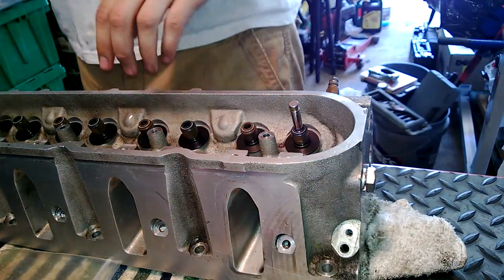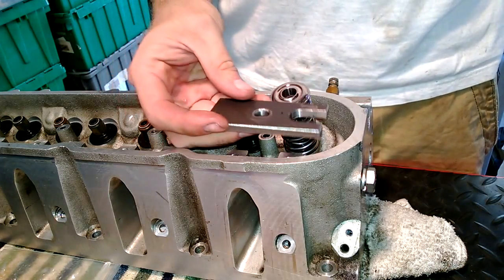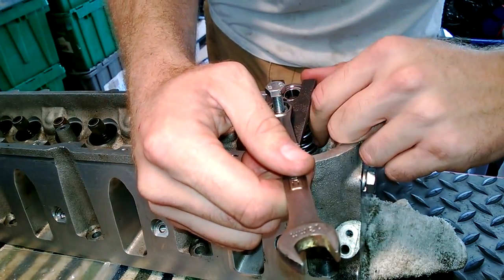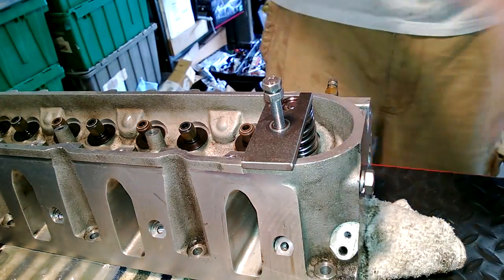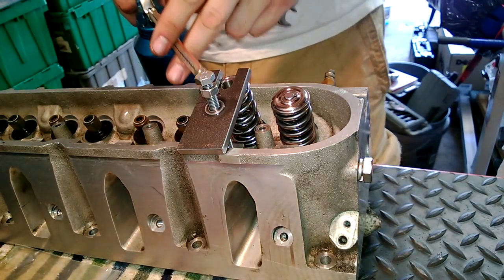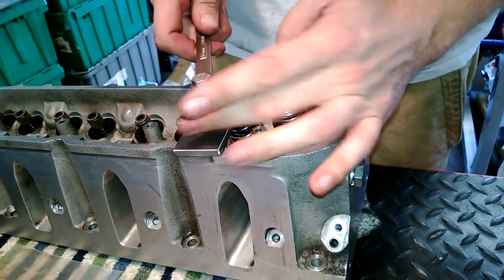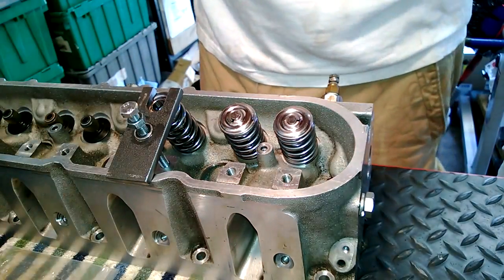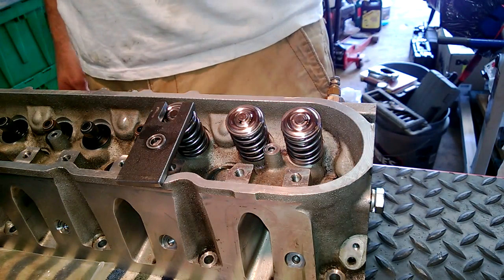Valve Spring Install - LQ4 Build - MTi 862 Heads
FINALLY at the point where I could assemble my heads.  They've been apart for quite some time.

The spring kit I chose was the Brian Tooley .660" Platinum kid, with Ti retainers.  It was a little pricey.  But, his reputation is fantastic, and he has the lightest retainers out there.  Great support too.

My previous videos showed how I lapped the valves and installed the seals.  This will show my home made tool for spring install.  As well as my normal babbling.

One thing I wanted to be clear on... I mentioned that the tool that is available on LS1tech has a failsafe built in where the tool bends before anything else.  And I mention that I feel like my main bolt would break.  Make no mistake, I realize that under compression, if my bolt broke, that would be REALLY bad.  I never felt like it was going to get to that point, and know enough about tensile strengths and material properties to know I was ok for what I was doing.

AS ALWAYS...make sure you do your research and are safe when you work on your own stuff!!

Hopefully Ill have some new videos up soon. And I REALLY hope that I can start working on some bigger projects and get this thing back together! I want to make HD driving videos!